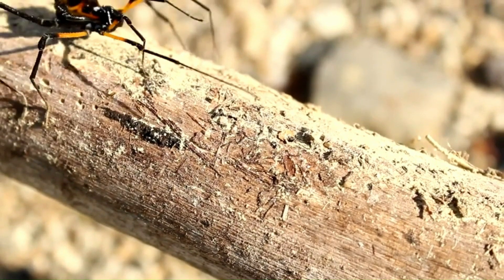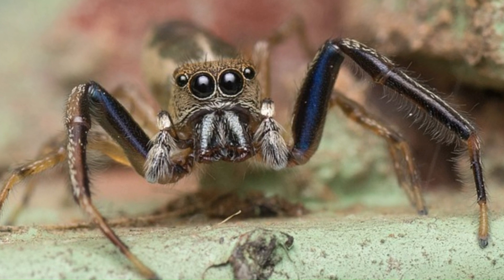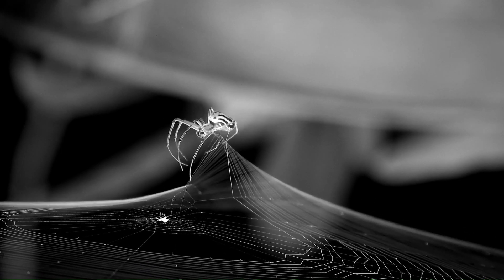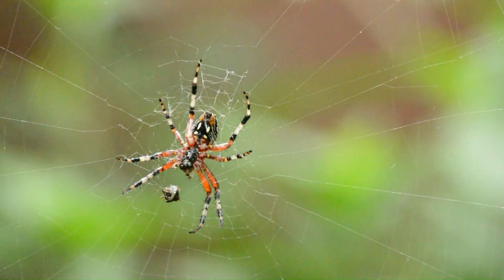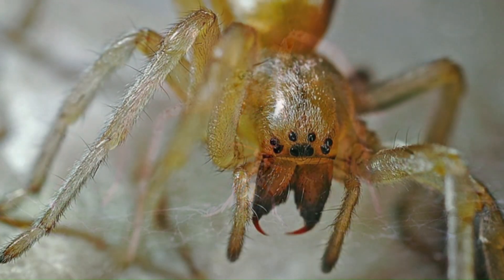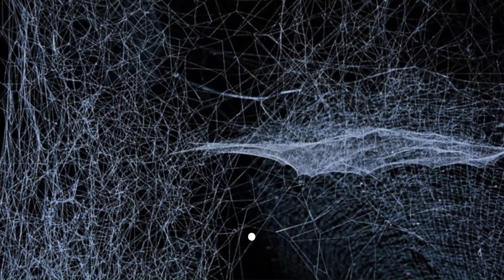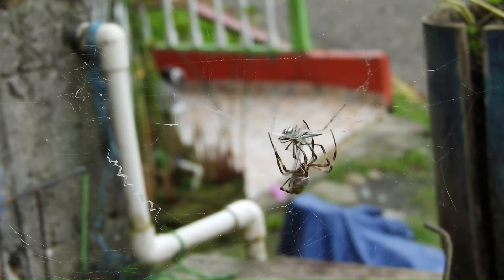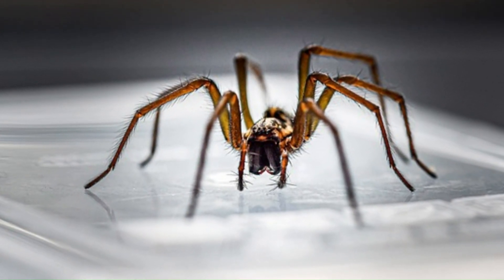The Silent Predators That Control the Insect World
In today's video, we explore the fascinating world of spiders — incredible creatures that play essential roles in ecosystems across the globe.
Discover how spiders hunt, build webs, and survive in ways that continue to amaze scientists.

🌿 Welcome to PRIMITIVE WORLD — where nature reveals its most mysterious designs.
Explore the hidden intelligence of wildlife, ancient ecosystems, and the invisible forces that shape life on Earth. From the deep ocean to the forest floor, discover the beauty, power, and secrets of our planet.

🎥 New cinematic documentaries every week — short, immersive, and thought-provoking.